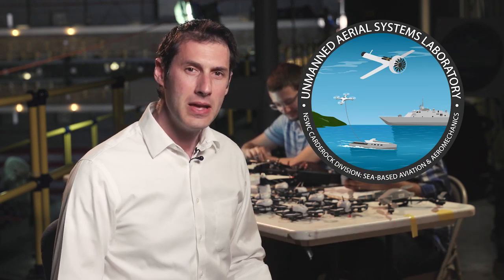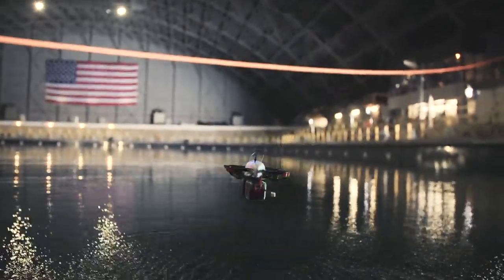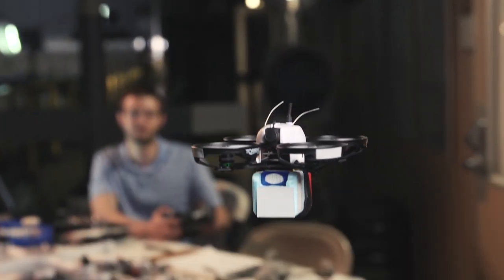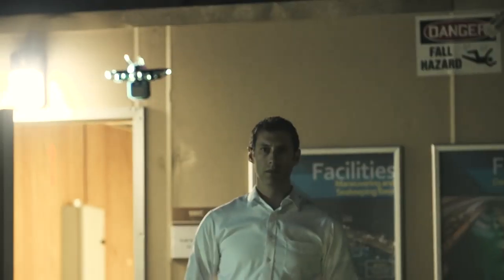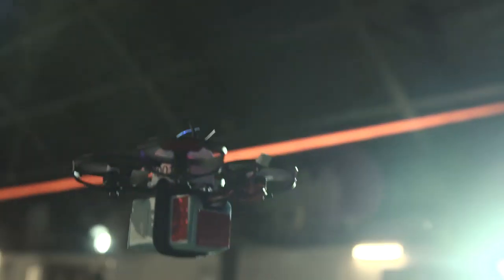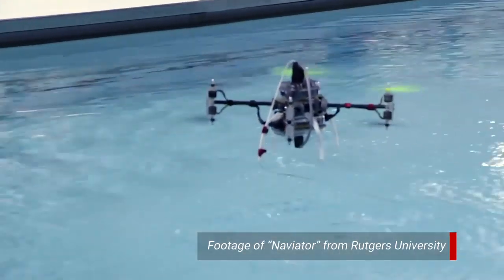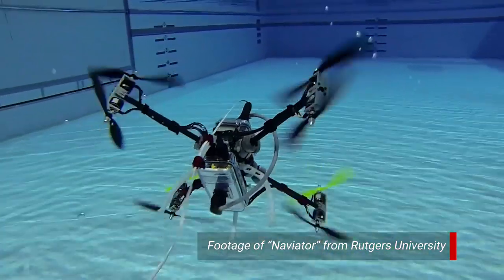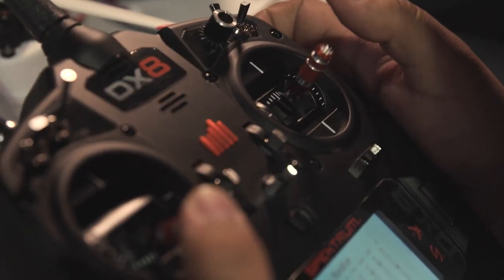Technology and Innovation - Navy Unmanned Aerial Systems Lab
Naval Surface Warfare Center, Carderock Division's Unmanned Aerial Systems (UAS) Laboratory, based under the Sea-Based Aviation and Aeromechanics Branch, develops unmanned aerial systems for the maritime mobility mission of Carderock. This is a video feature on the lab, located at West Bethesda, Md.